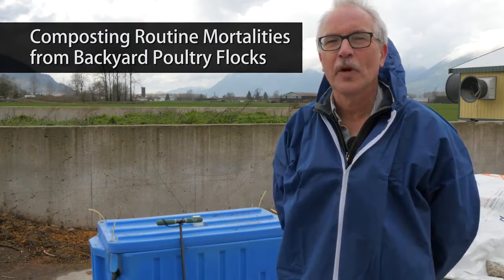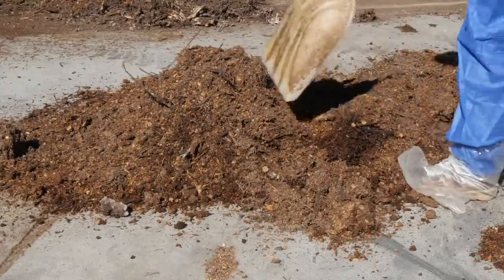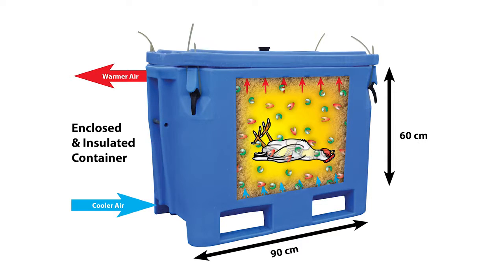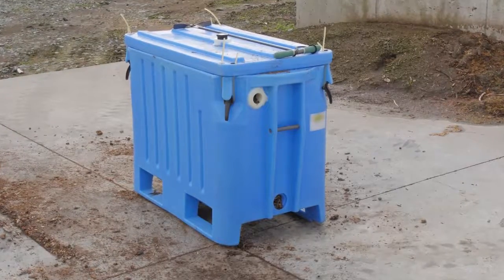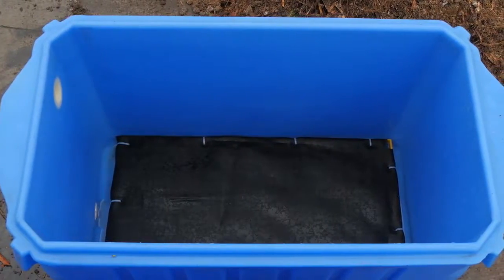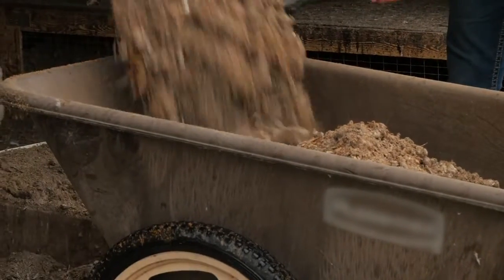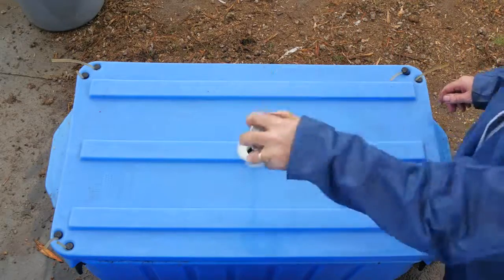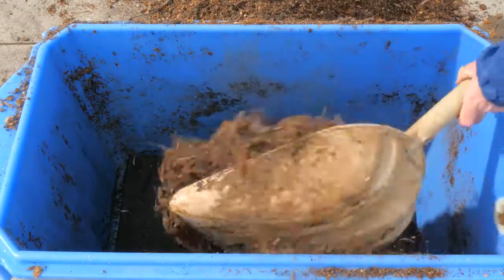Composting Routine Mortalities from Backyard Poultry Flocks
A guide to safely and efficiently compost routine poultry mortalities from a small backyard flock of up to 300 birds in British Columbia. Learn more about farm animal disposal in B.C.